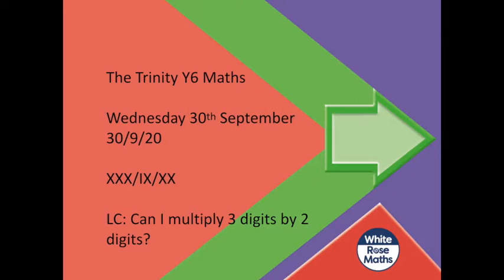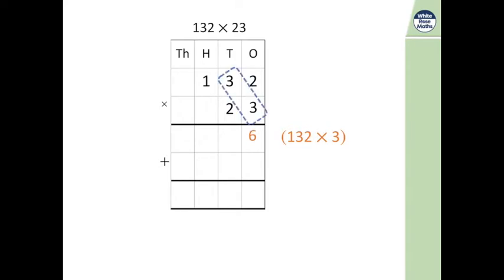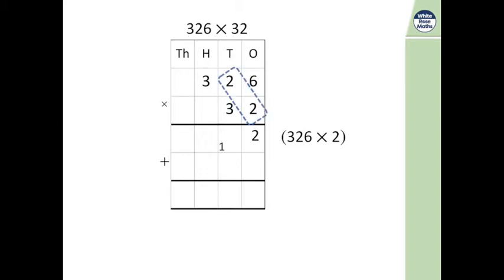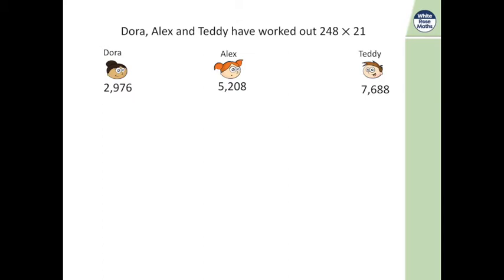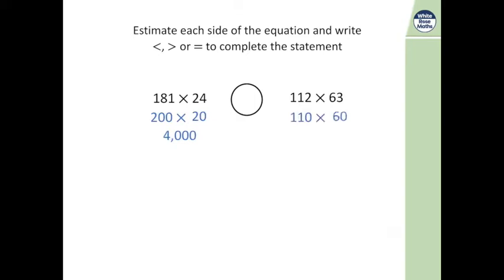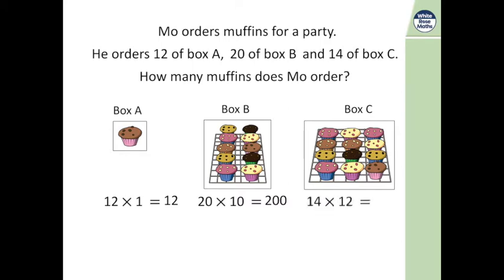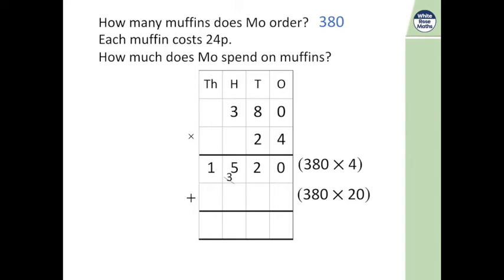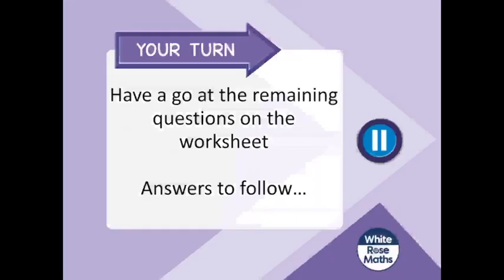Maths Wednesday 30th September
LC: Can I multiply 3 digits by 2 digits?